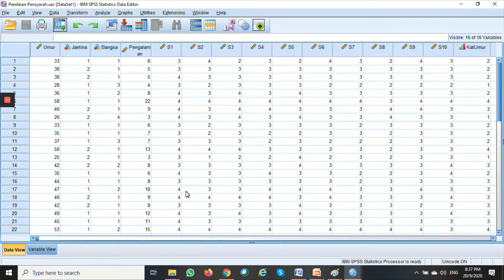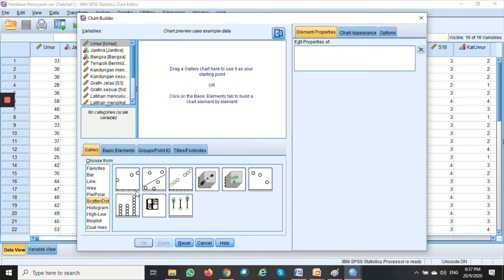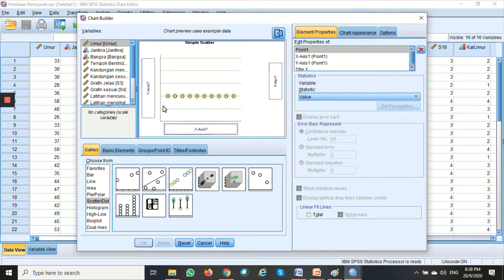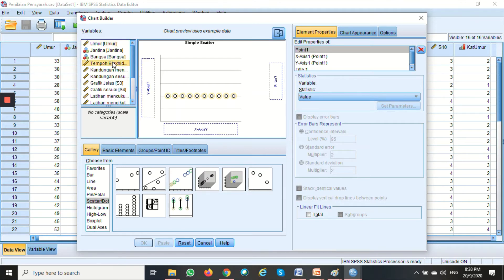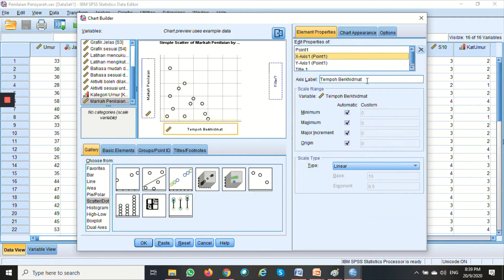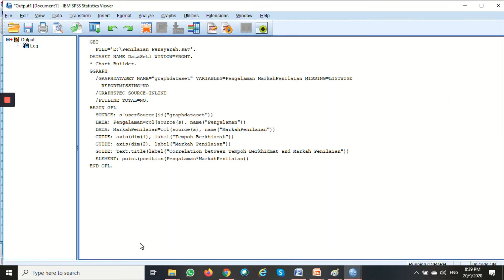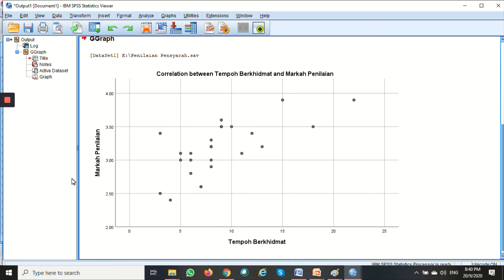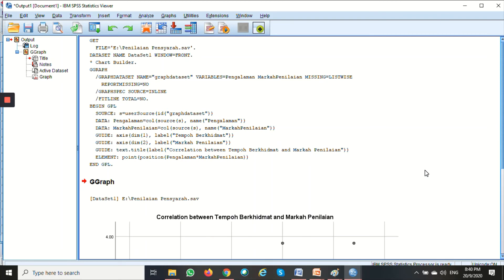How to Make a Scatter Plot in SPSS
This video demonstrates step-by-step on how to create a scatterplot by using SPSS.